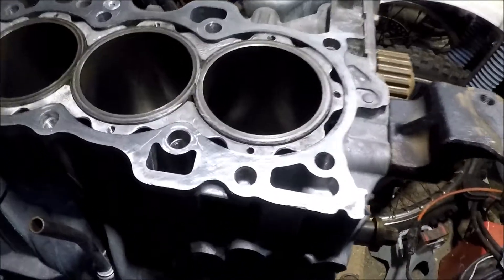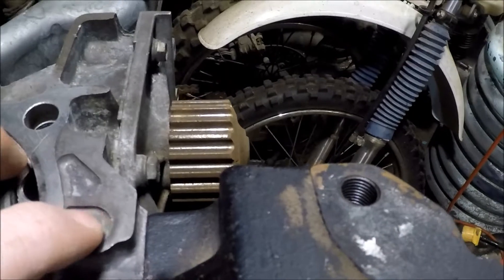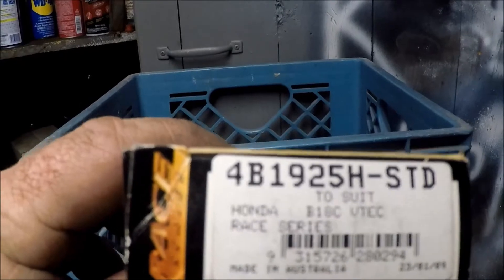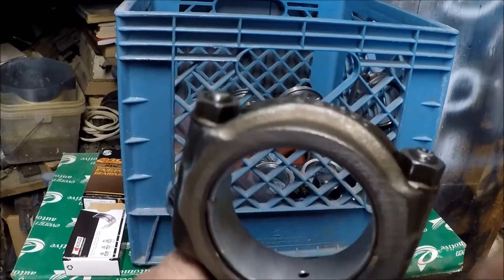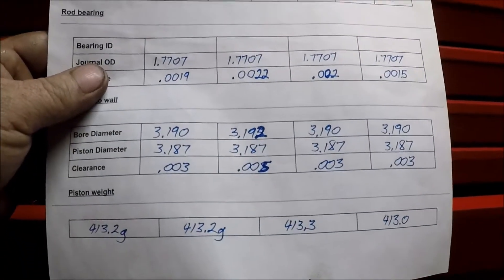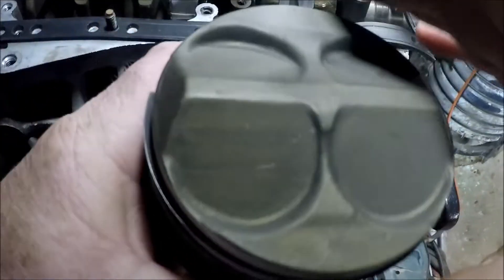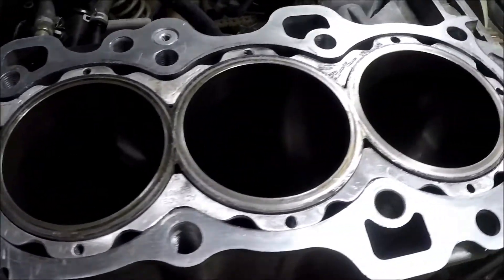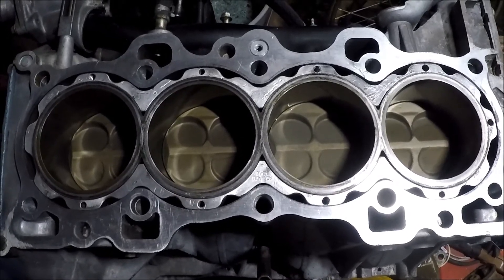B16B/PCT/CTR Piston prep and installation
Preping the bottom end, pistons, and rods for install.